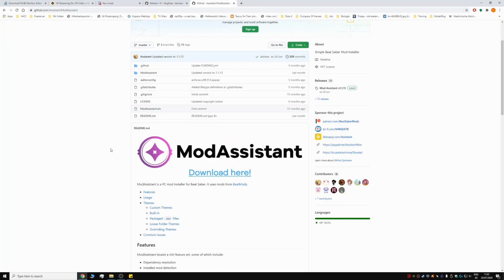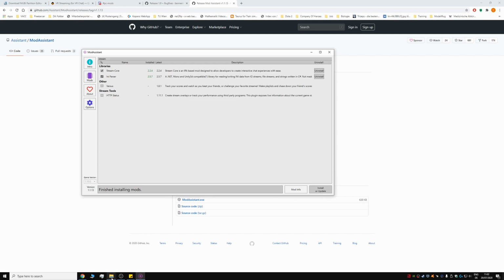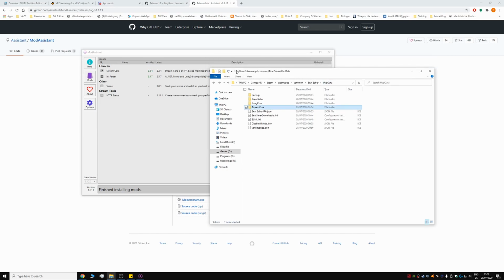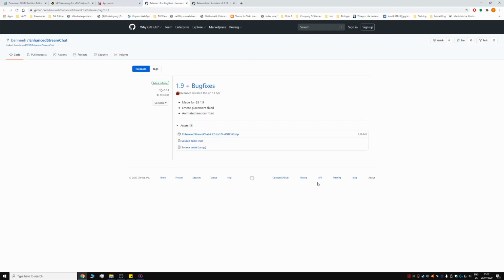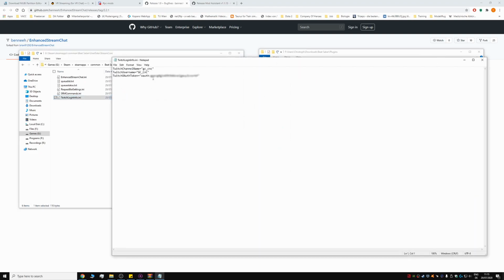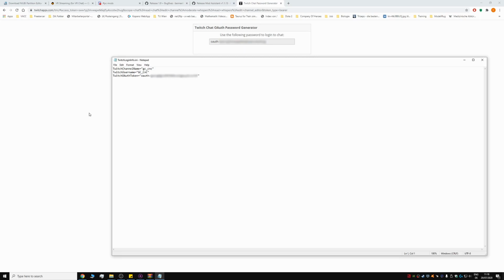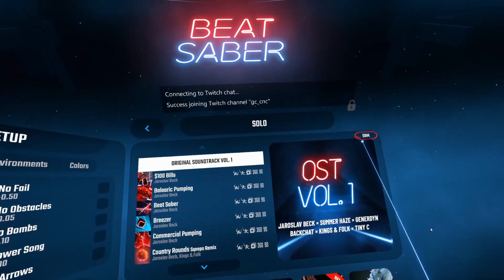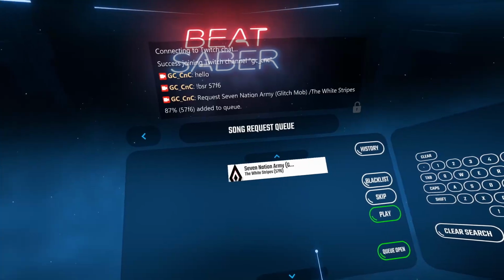How to Get Song Requests and see Twitch Chat in BeatSaber v1.10.0!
I had some troubles recently to get the twitch chat and the songrequests to work.
Therefore I wanted to share my expertise and make it easier for you to get it work in the current Beat Saber version v.1.10.0.

Servus!
C&C